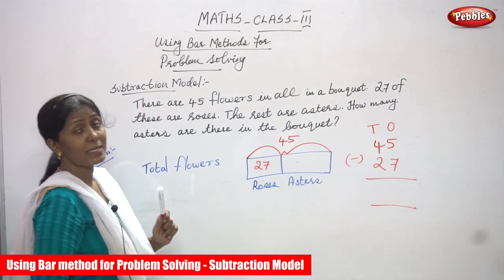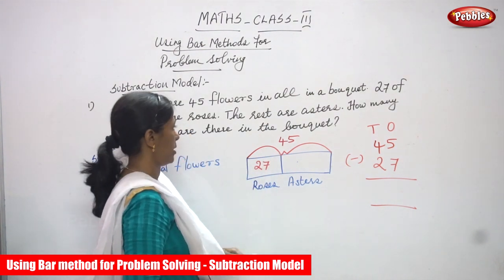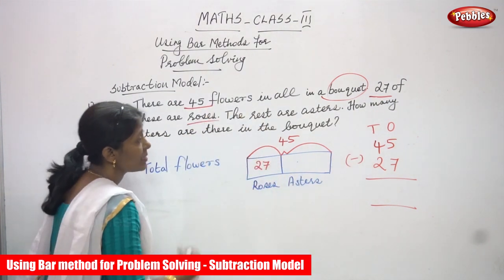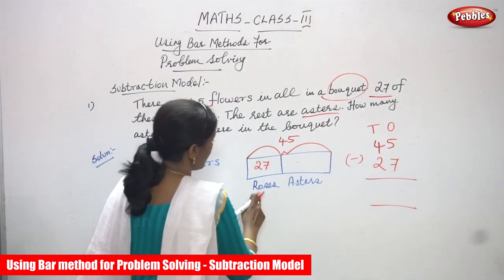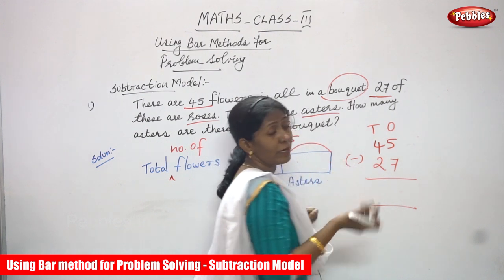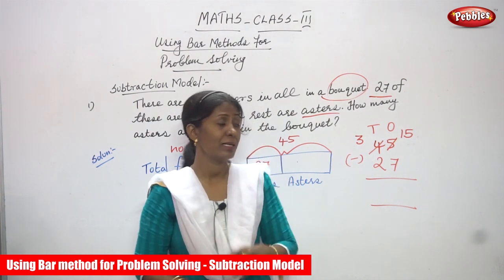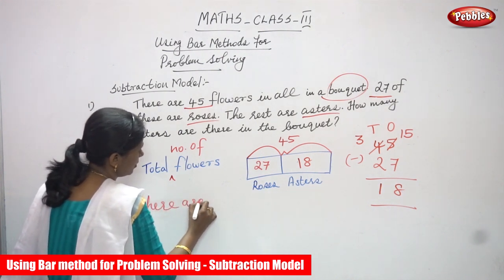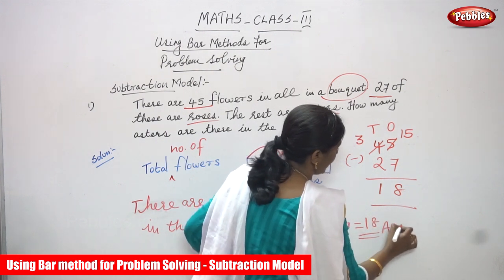3rd Std CBSE Maths Syllabus | Using Bar method for Problem Solving - Subtraction Model | Part-41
3rd Std CBSE Maths Syllabus | Using Bar method for Problem Solving - Subtraction Model| CBSE Maths Part-41